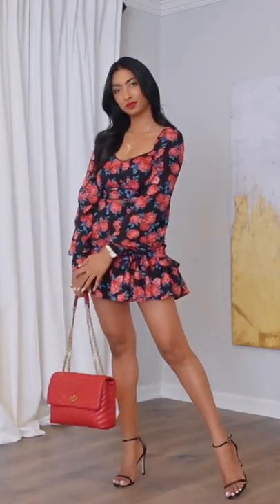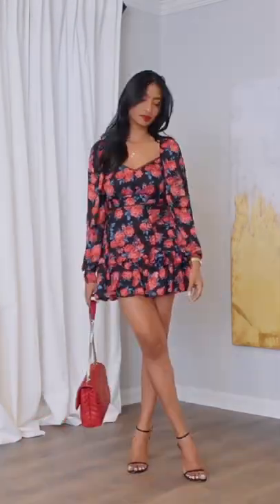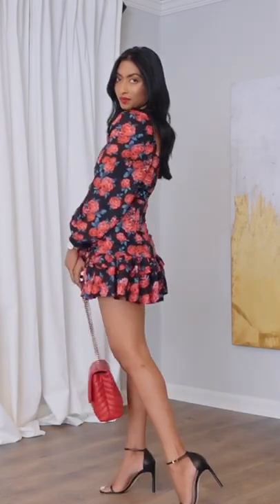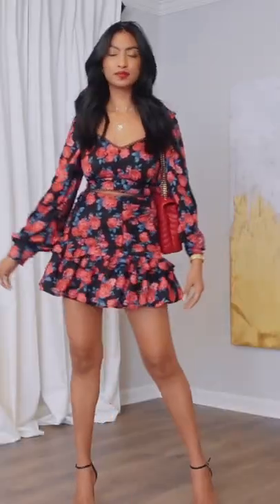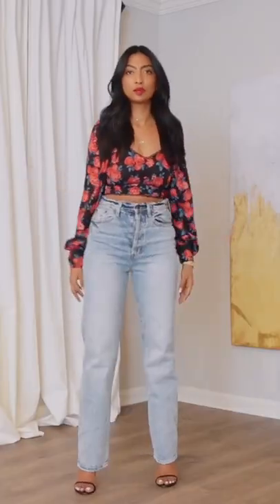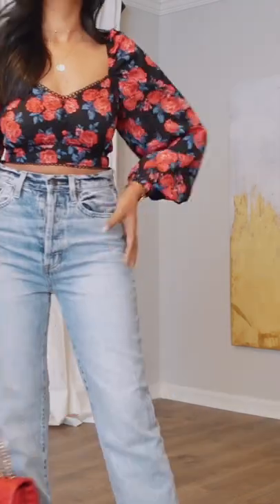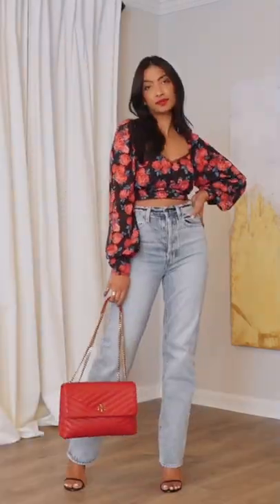Styling coord sets 2 ways | one item 2 ways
Floral set
Black sandals
Tory burch red bag

styling coord sets 2 ways,styling coord sets 2 ways for spring,winter to spring outfits 2022,floral outfits for spring,one item 2 ways,one item 2 ways styling,how to style,spring outfit ideas modest,spring outfits over 30